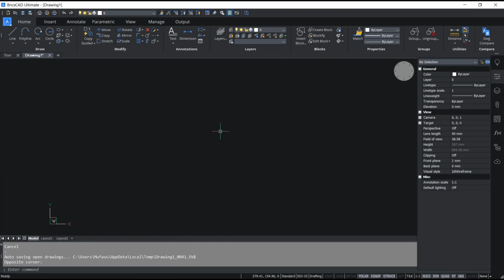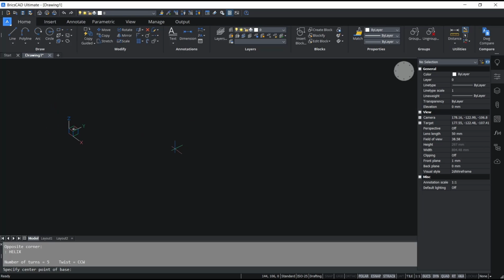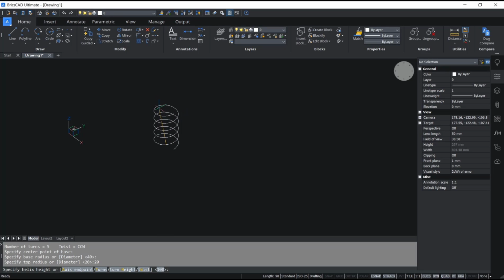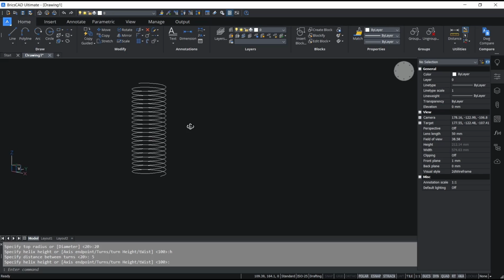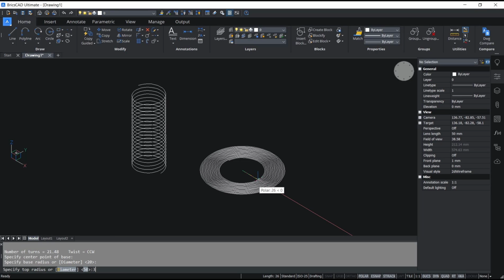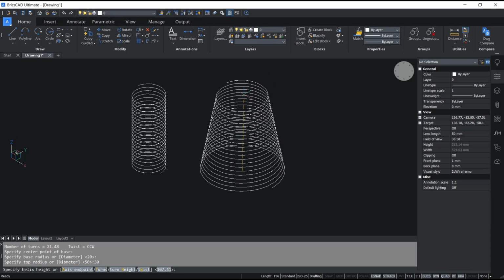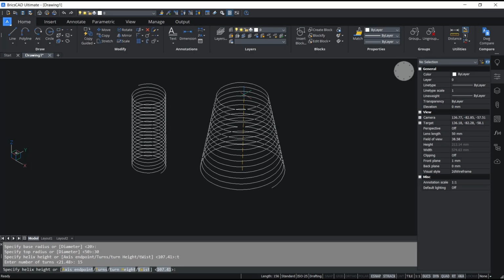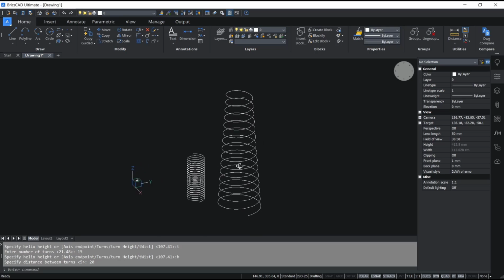BricsCAD How To Draw Helix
Learn how to draw a helix in BricsCAD with step-by-step instructions and tips. Master the technique and create intricate designs with ease using this powerful CAD software.